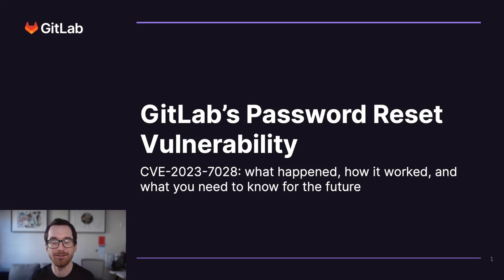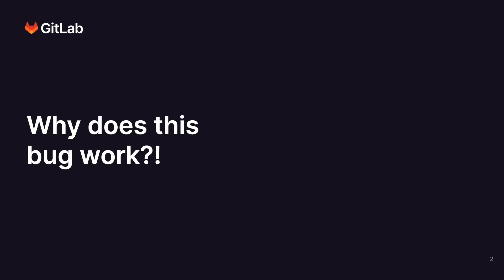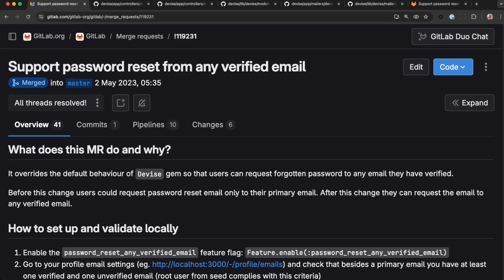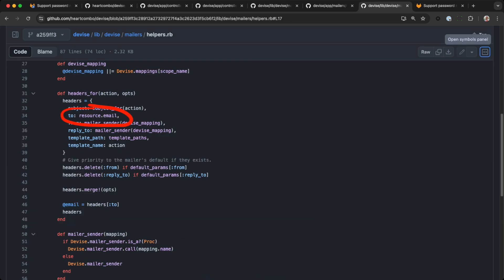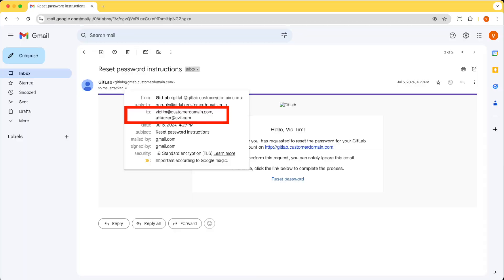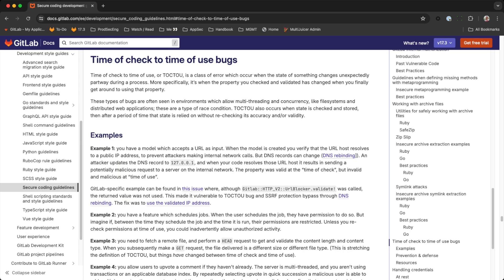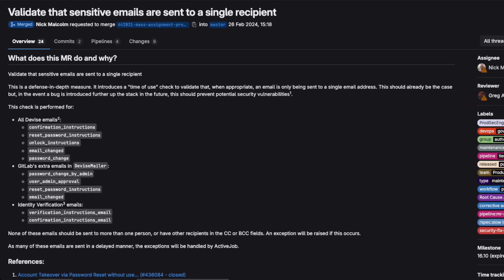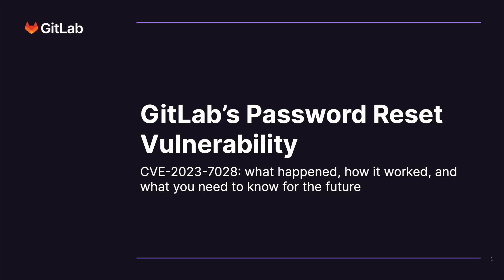Walkthrough of CVE-2023-7028 - Account Takeover via Password Reset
In this video Nick Malcolm from GitLab's Security team walks through a critical security bug from January 2024.

00:00 Intro
00:33 How the vulnerability works
00:58 Why does the bug work?!
01:56 The original code
03:13 Our buggy code
04:18 The fix
05:49 Adding Defense-in-depth
06:45 Thank you & wrap up